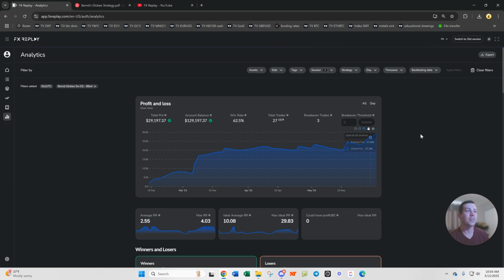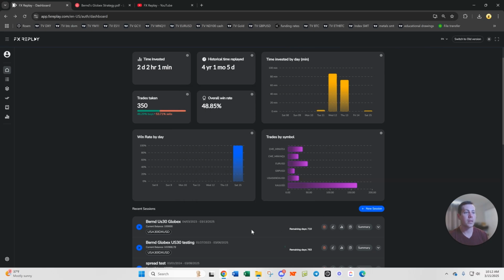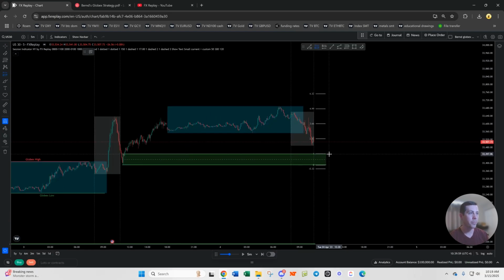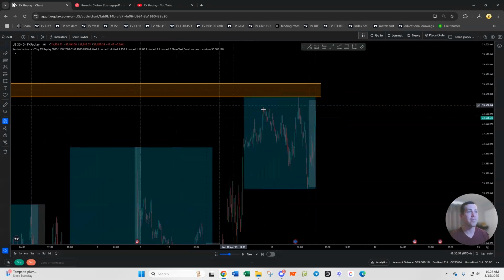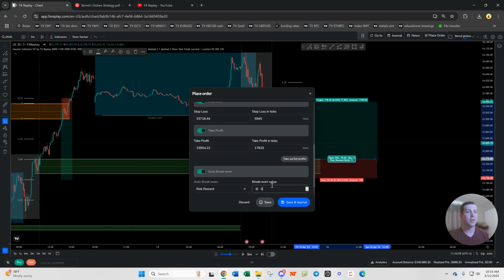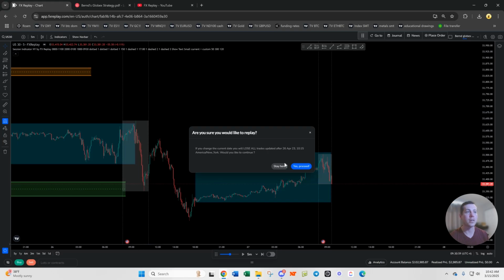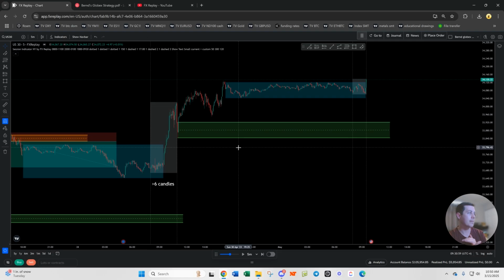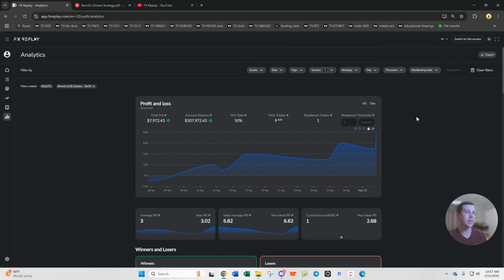Backtesting Bernd's Globex Strategy on US30